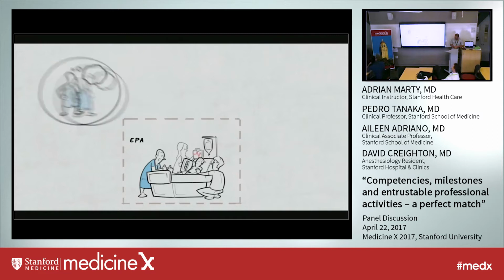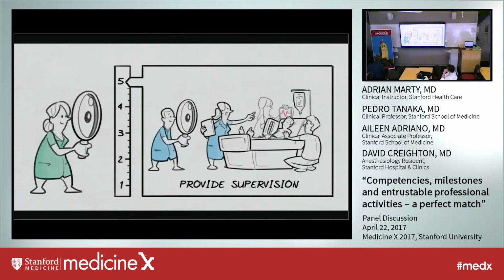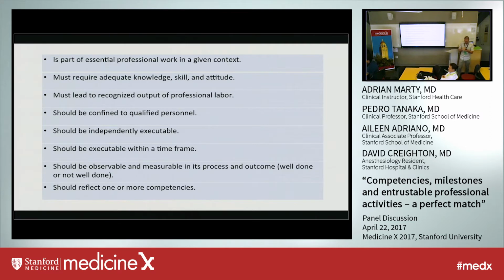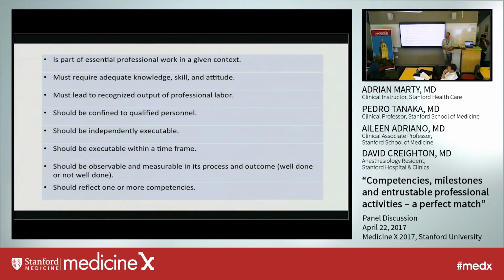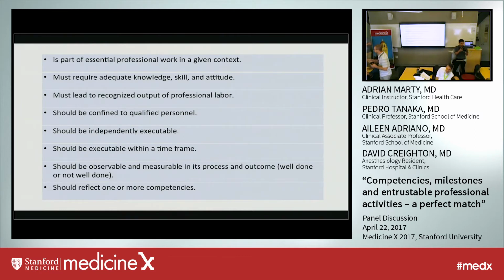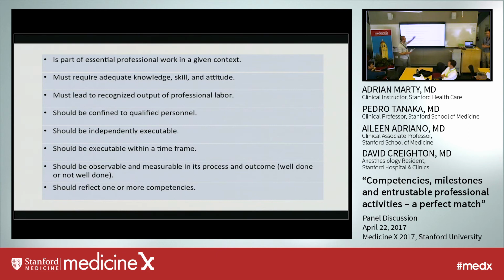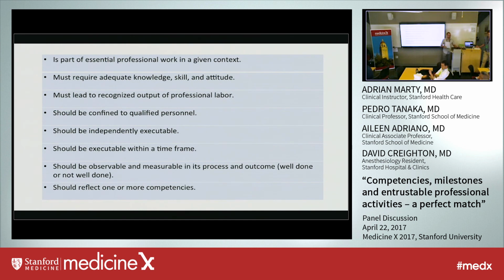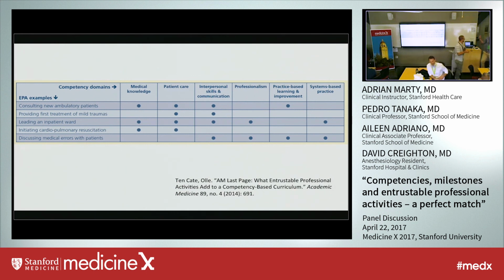Competencies, milestones and entrustable professional activities – a perfect match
With Adrian Phillip Marty, MD, Pedro Paulo Tanaka, MD, Aileen Marie Adriano, MD, and David Creighton, MD
Entrustable Professional Activities (EPAs) are tasks or responsibilities that faculty entrust to a trainee to execute and those are executable within a given time frame; observable and measurable; and suitable for entrustment decisions. EPA’s are an assessment framework for competency based medical education that shifts the focus from competencies assessed separately, to an integrated appraisal of a trainee’s ability to perform a clinical task with a specified level of supervision.

Descriptions in the literature of the implementation and validation of EPAs in the assessment of medical trainees have been mostly limited to graduate medical education.

Participants in this interactive workshop should be able to: a) define the concept of EPAs and how to construct them; b) describe how to integrate EPAs in the context of Milestones and core competencies in a program of assessment; and c) identify and discuss challenges in implementing EPAs/milestones/competencies in a program of assessment.

Activities have been incorporated to each objective of the workshop, where participants will be able to discuss in pairs, round-tables and debrief with a group of experts on EPA’s (please see WS outline attached). Learners would be expected to apply EPA concept as an assessment immediately after in their program.